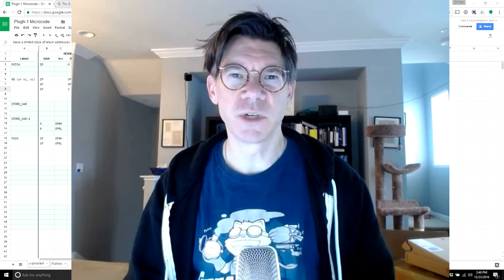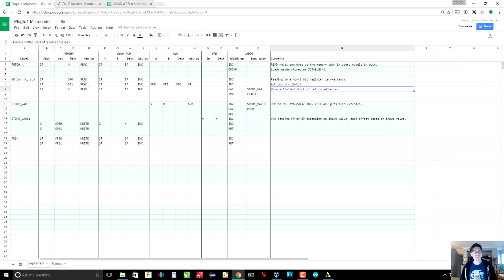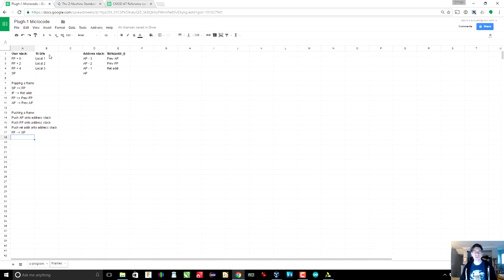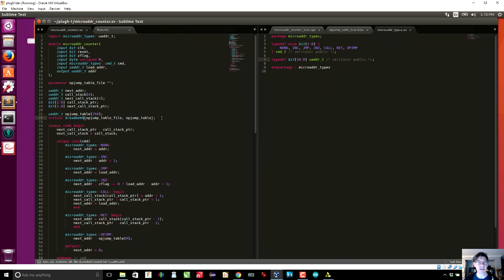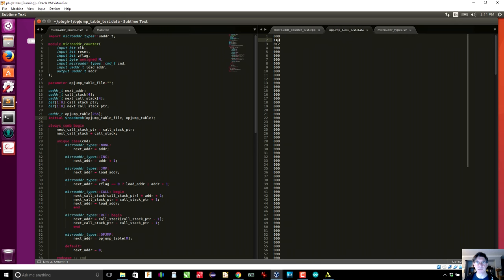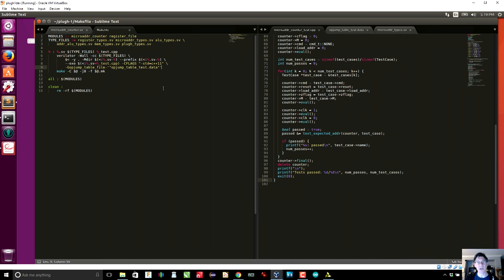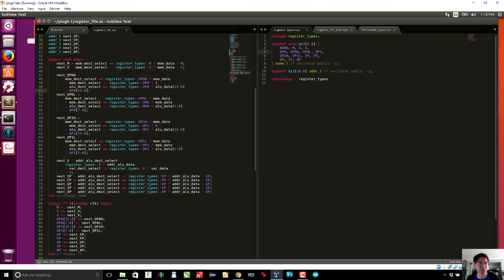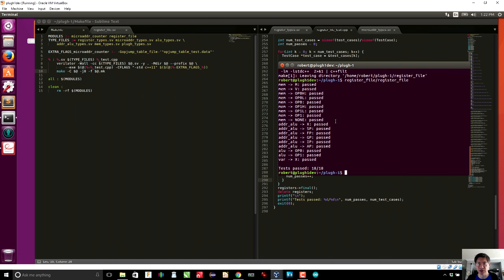Building a CPU on an FPGA, part 5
Planning microprogram for one opcode, modifying the microaddress counter and adding a register file.